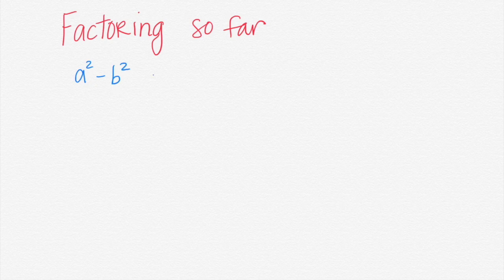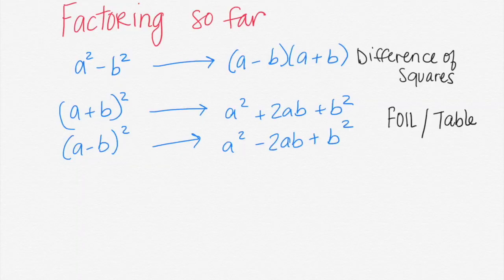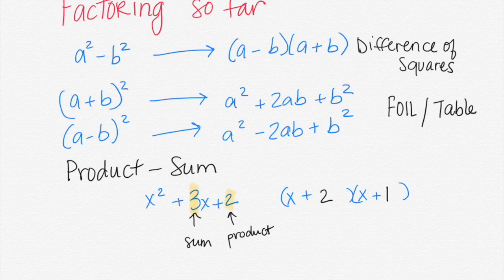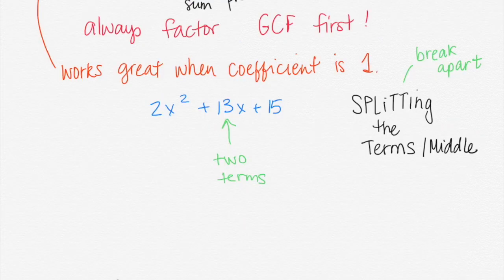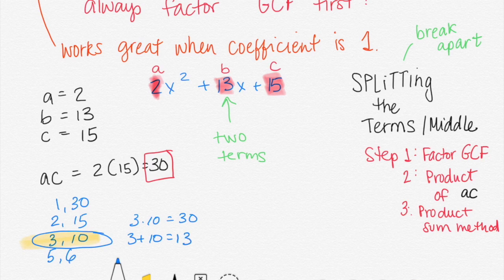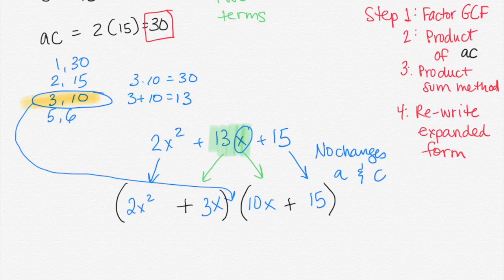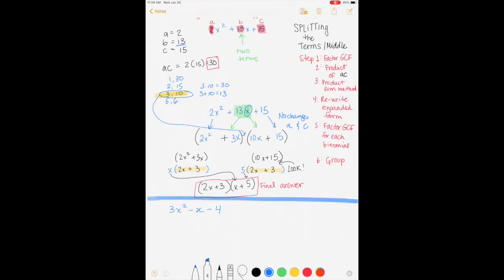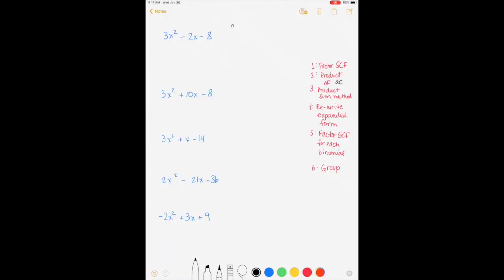Lesson 3: Splitting the Term